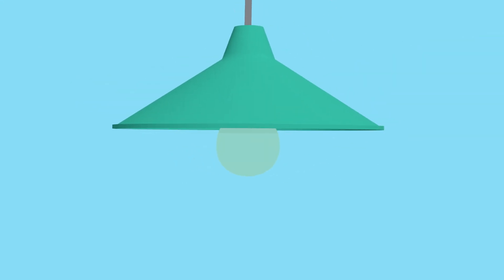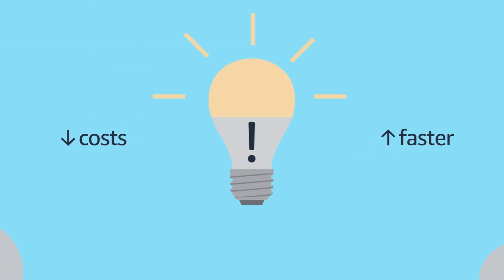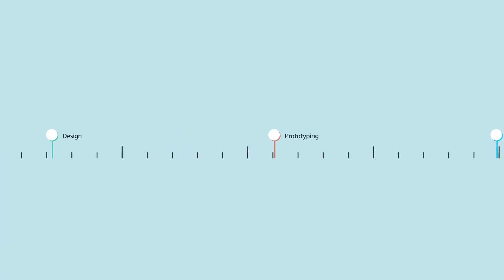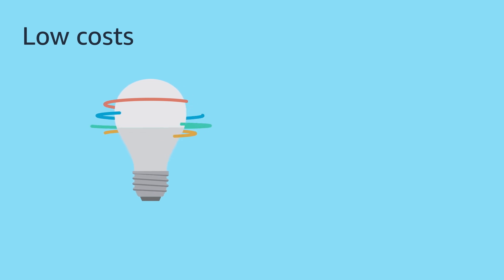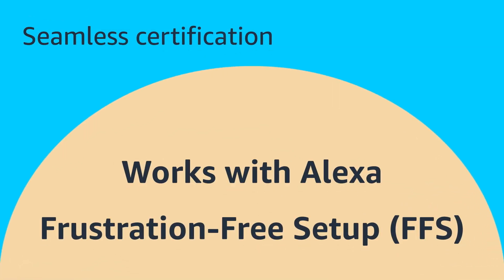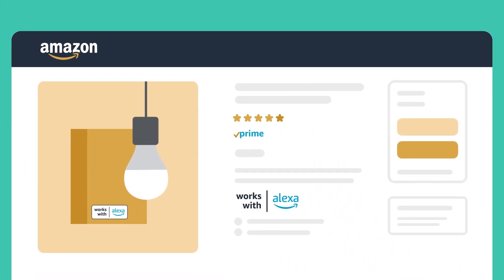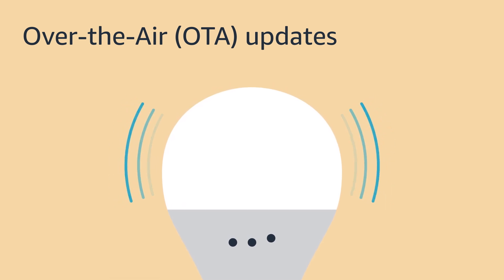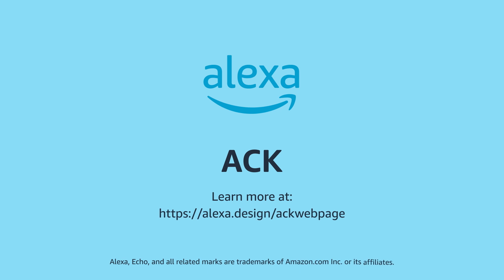Alexa Connect Kit (ACK) | Accelerate launch of smart products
Consumer expectations from smart home products have increased over time. Where they were willing to pay more for a smart product a few years ago, they now demand an improved experience at an optimal price. Those raised expectations mean smart home device makers have to bring innovative smart products to market faster while lowering development costs to hit the optimal price position. That’s where ACK comes in - it makes it simpler for device makers to build smart home devices that easily connect to Alexa or any Matter-compatible assistants. They can use ACK to build differentiated products, without managing cloud services or even creating an Alexa skill.